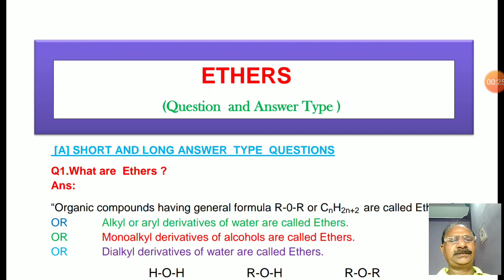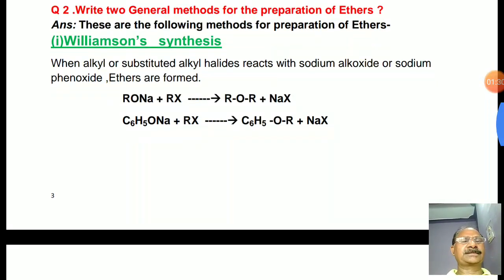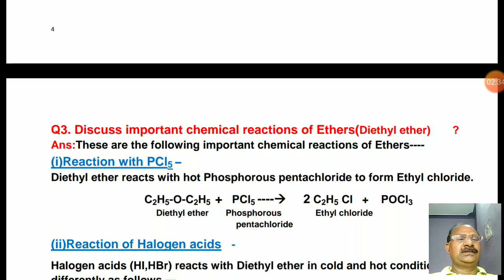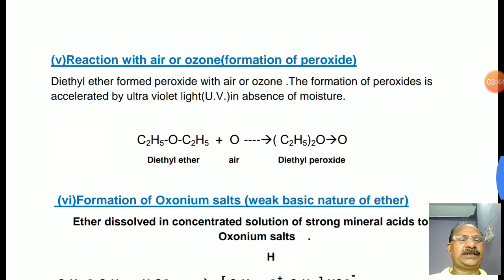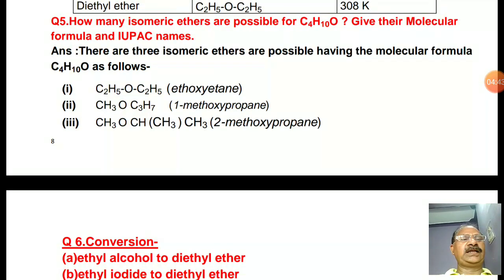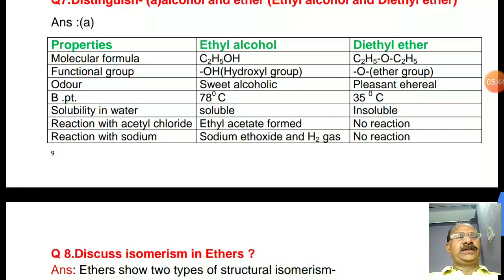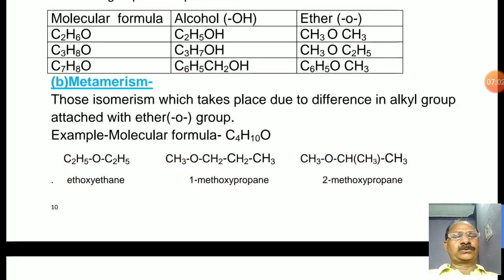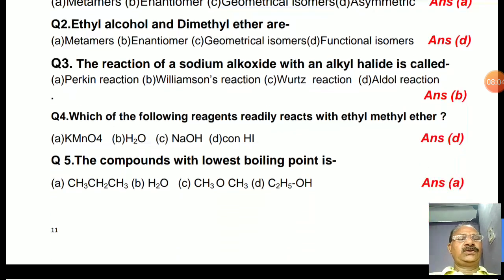ETHERS, Semester-3,Organic Chemistry, Question-Answer types ,Kolhan University Chaibasa, Jharkhand,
Arbind Prasad Pandit,(Assistant Professor)HOD CHEMISTRY,LBSM COLLEGE JAMSHEDPUR, JHARKHAND, INDIA